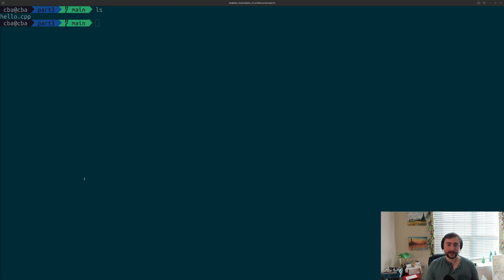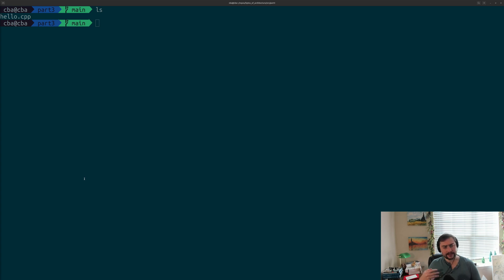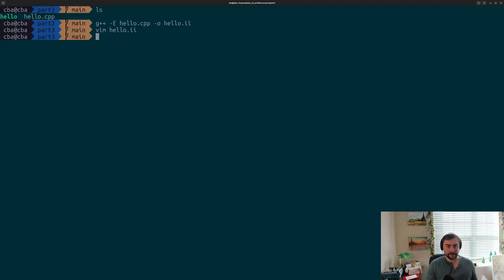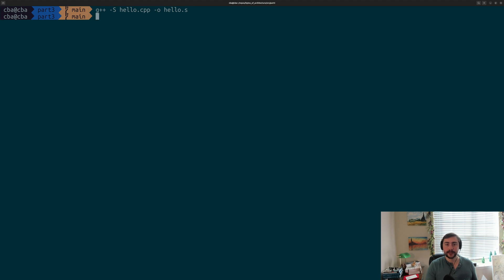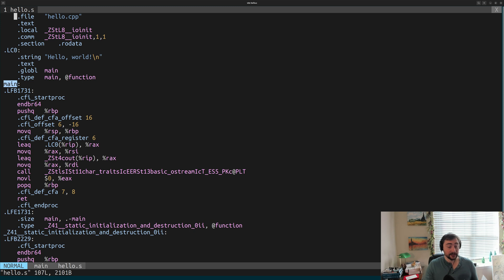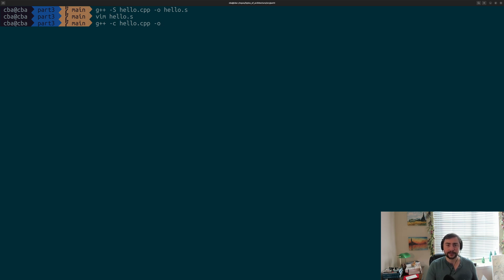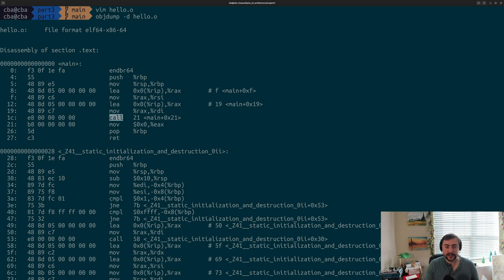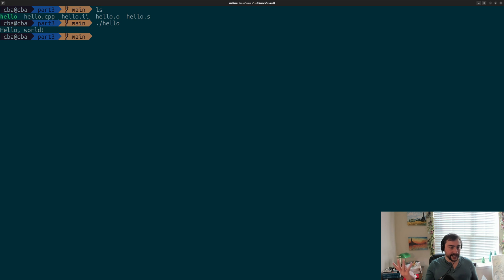Bytes of Architecture: Compilation Phases with GCC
In this video, we look at the outputs from the different phases of compilation! This is a companion piece to the following Bits of Architecture video